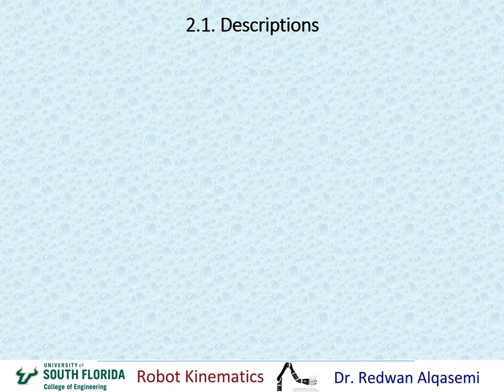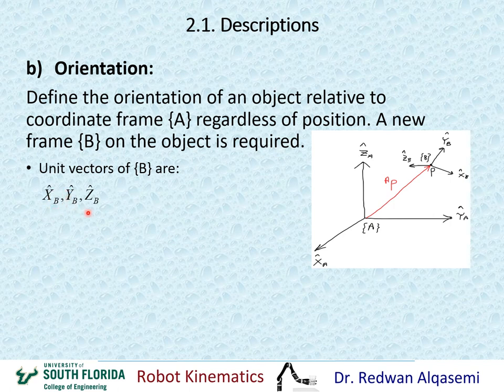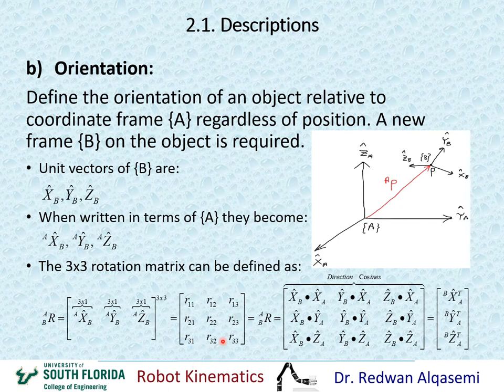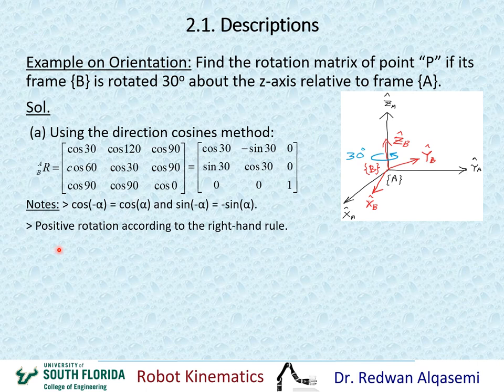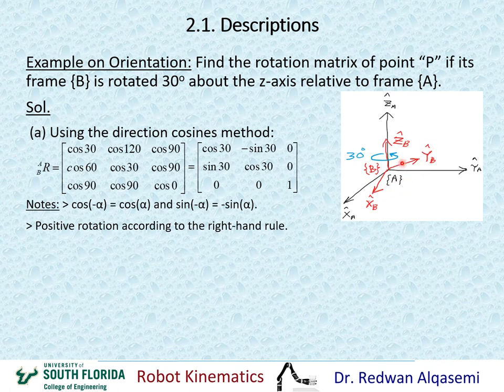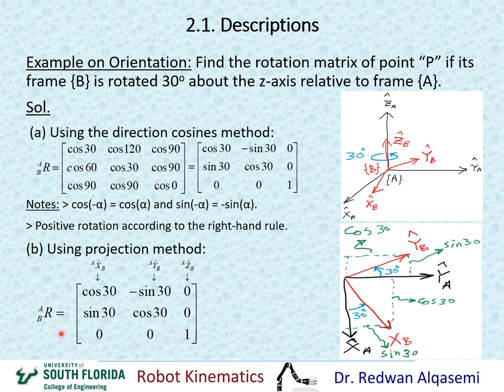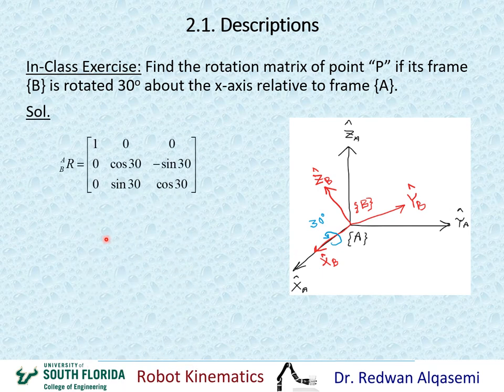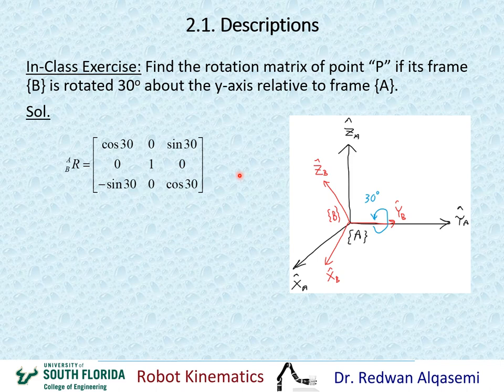Ch2 Part 1b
Ch2 Part 1b: This video shows how to describe the position, orientation, and frame of an object in 3D space, with examples (video 2 of 3). Chapter 2: Spatial Descriptions and Transformations (John Craig’s Introduction to Robotics book). Video sequence: (Ch2 Part 1a) video comes before this video, and (Ch2 Part 1c) video comes after this video.